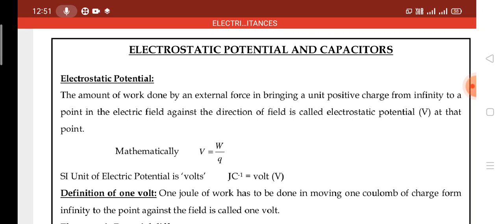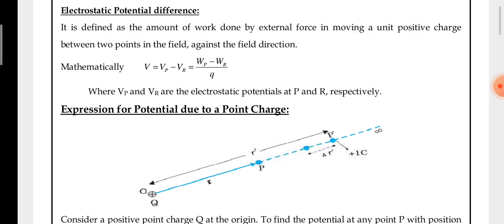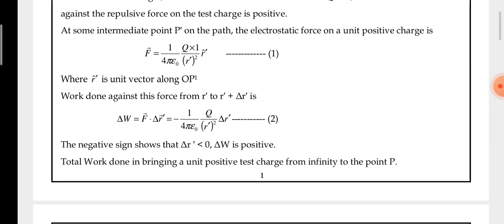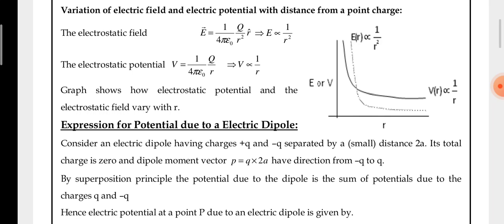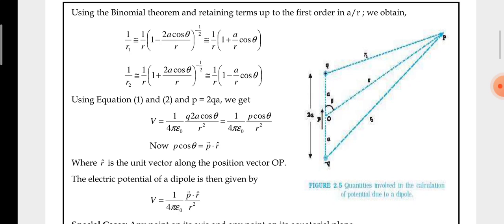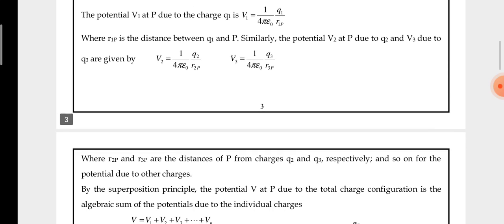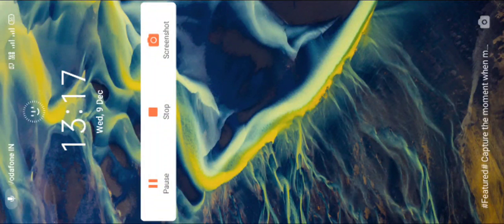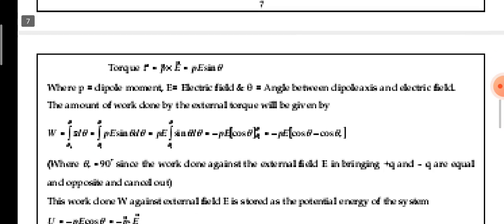Revision and CET/NEET ELECTRIC POTENTIAL AND CAPACITANCES